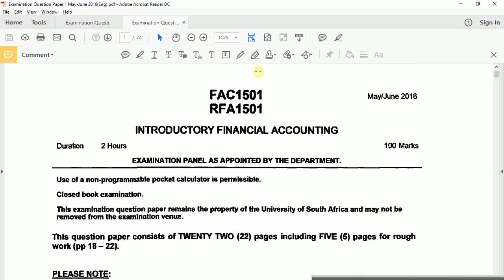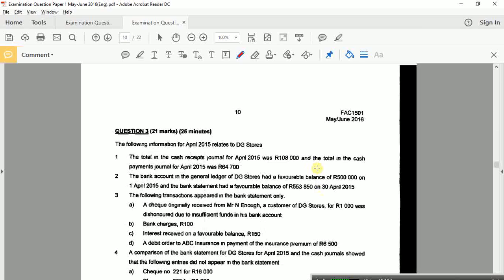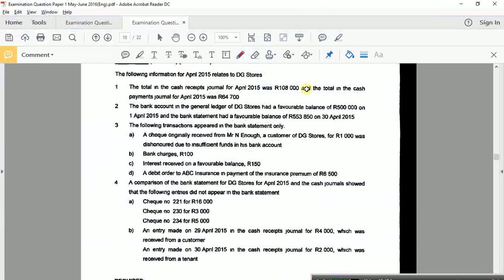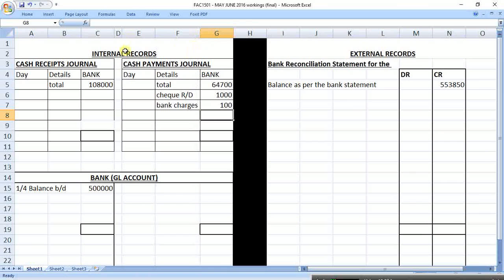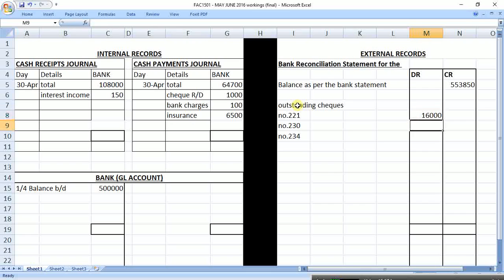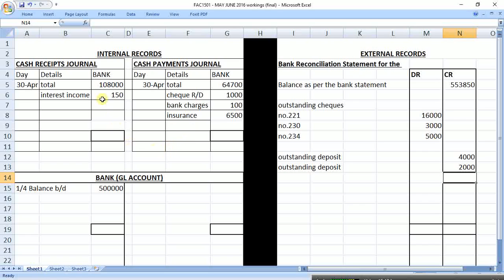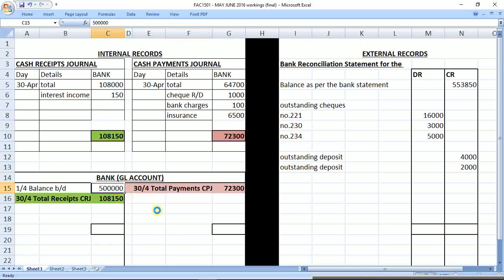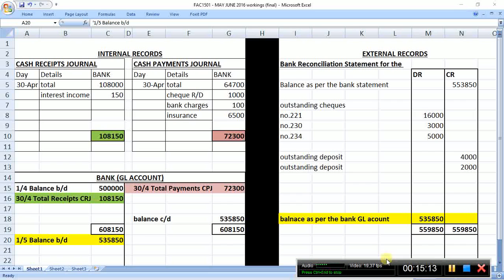FAC1501 - MayJune2016 Q3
May June 2016 Q3 - bank recon